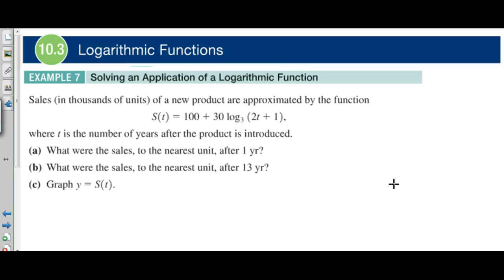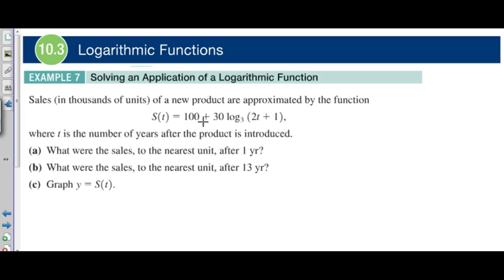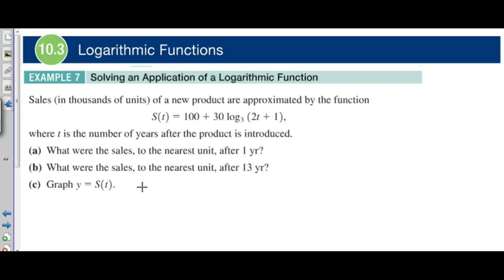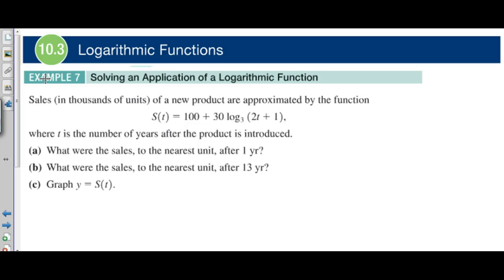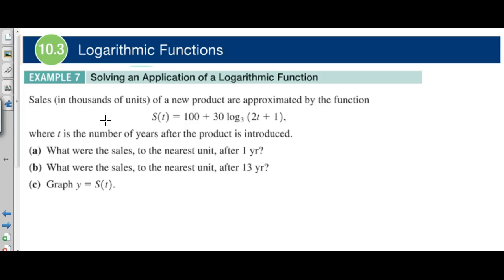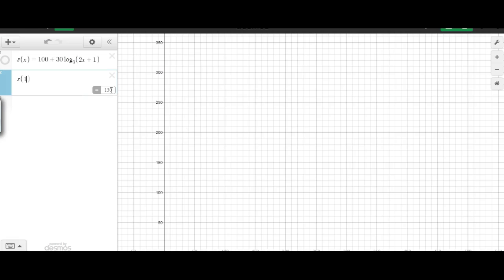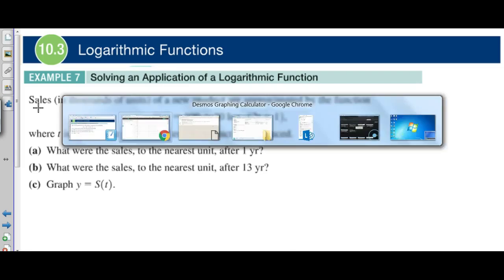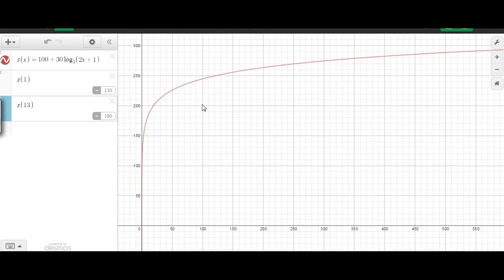10.3 Example 7 Solving an Application of a Log Function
Solving an Application of a Log Function